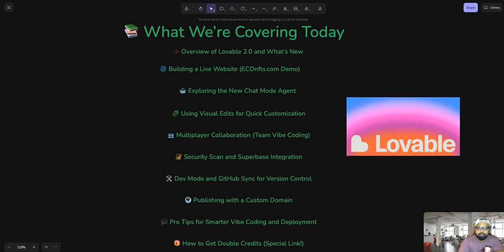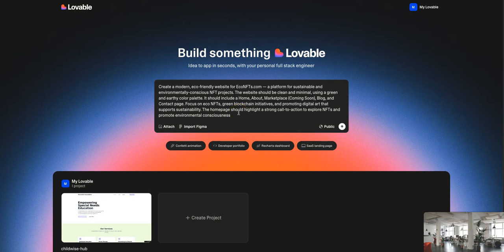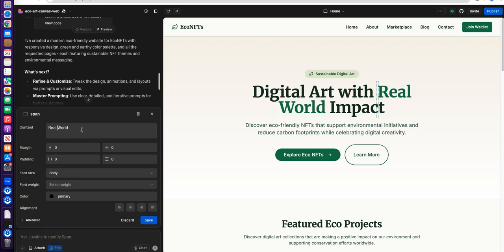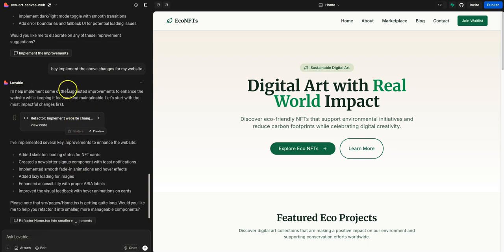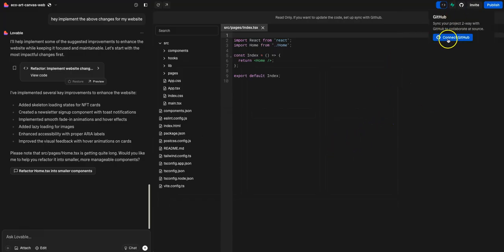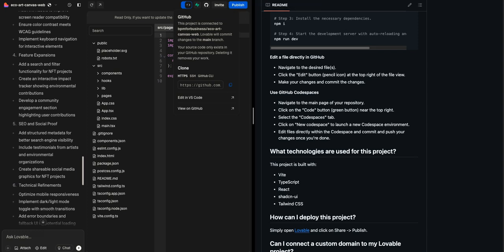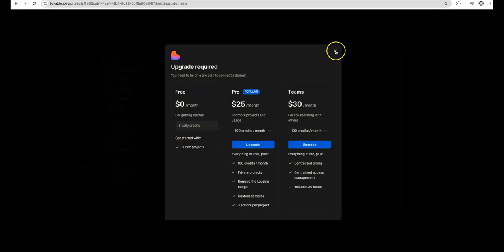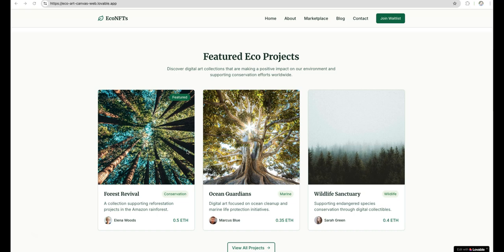Build Any Website in Minutes with Lovable 2.0 | Full Tutorial + Demo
🚀 Lovable 2.0 just dropped — and it's a total game-changer!
In this video, I’m showing you how I built my brand new website BPMforBusiness.com from scratch in just 30 minutes — without writing a single line of code.

With the new Lovable 2.0 update, you can vibe code complete apps faster than ever — and today, I'm walking you through:

Setting up a full website using AI

Customizing design and branding

Adding logos, sections, and components

Collaborating with a team in multiplayer mode

Connecting to GitHub for version control

Securing your app with security scans

Publishing to a custom domain... all inside Lovable!

⚡ Key Features Covered:

New Chat Mode Agent

Visual Edit Mode

Multiplayer Team Collaboration

GitHub & Superbase Integration

Easy Custom Domain Setup

Security Scan & Best Practices

🔥 Whether you're building your personal brand, a business site, or a startup MVP — Lovable 2.0 makes it insanely easy.

Timestamps:
00:00 – Intro
01:32 – What’s New in Lovable 2.0
03:45 – Building EcoNfts.com Website
10:30 – Multiplayer Mode Demo
14:00 – Visual Edits Walkthrough
18:20 – GitHub Integration
22:15 – Adding Custom Domain
26:00 – Final Thoughts + Bonus Tips